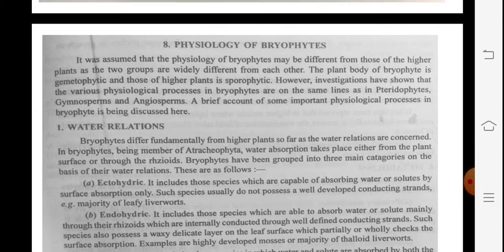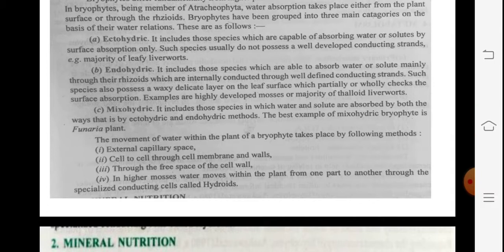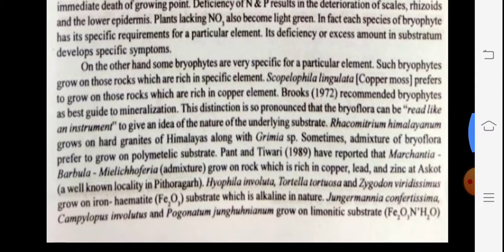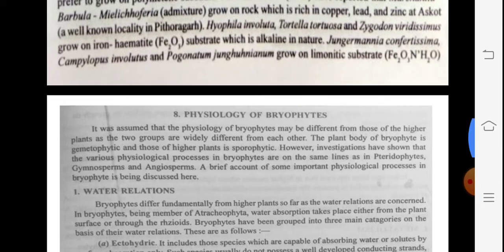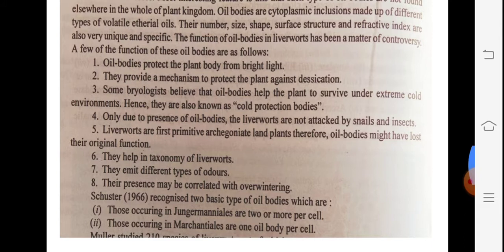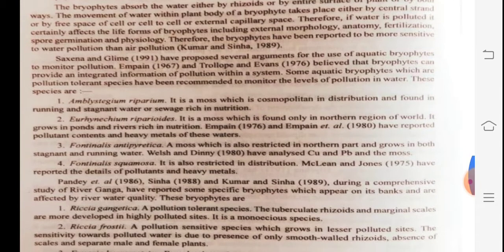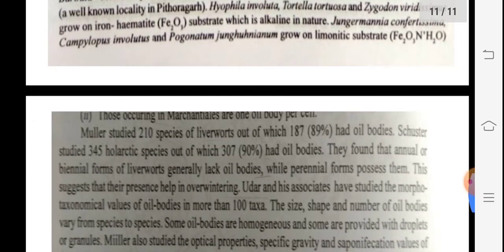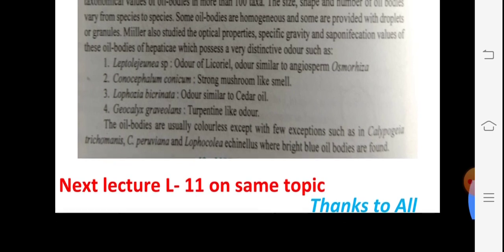April 16, 2021